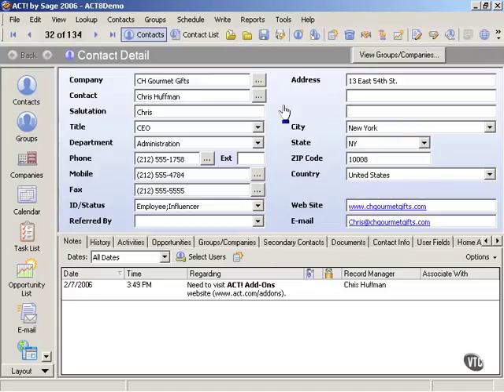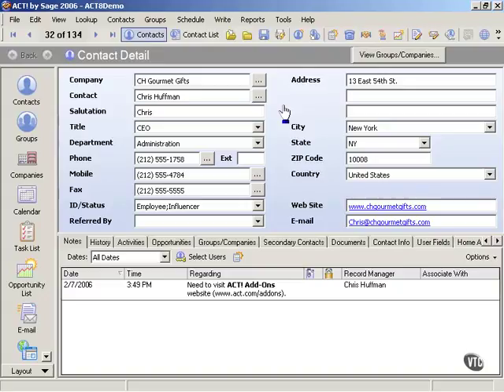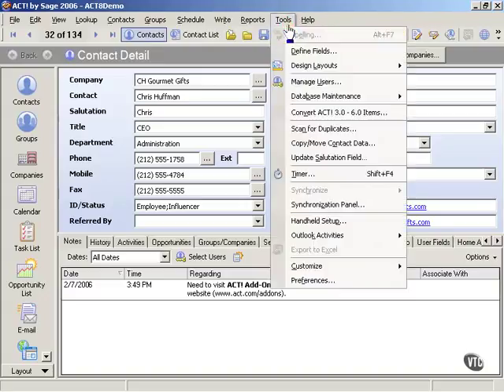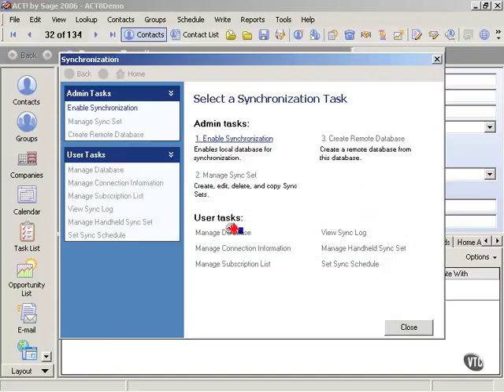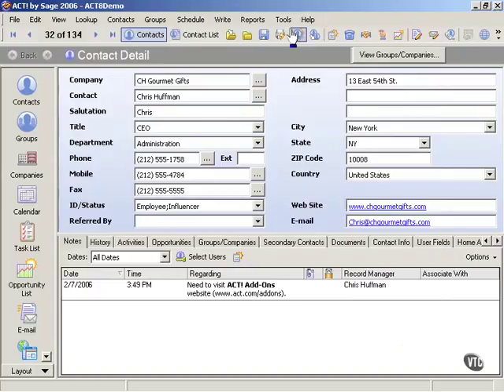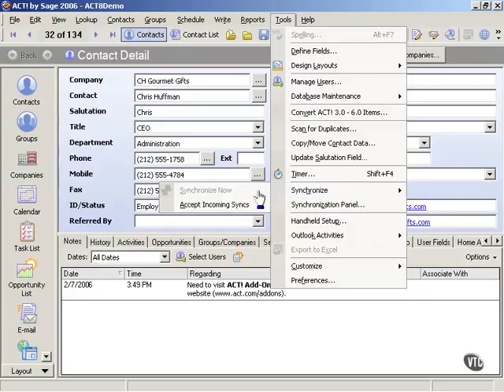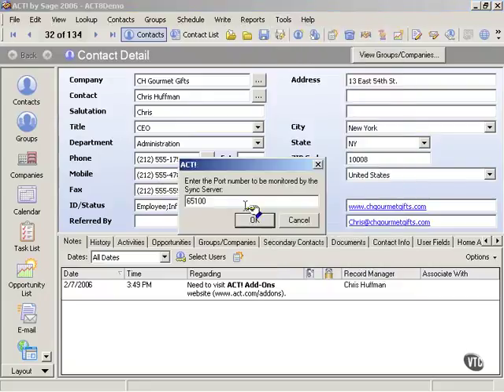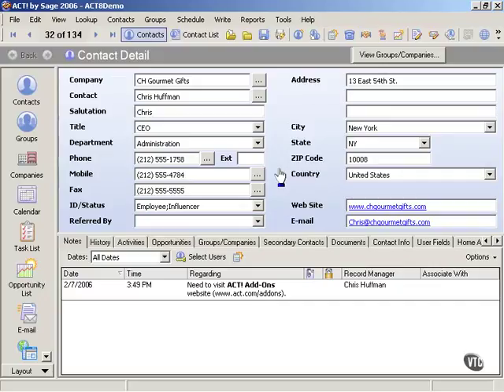62 Determining the Connection Method